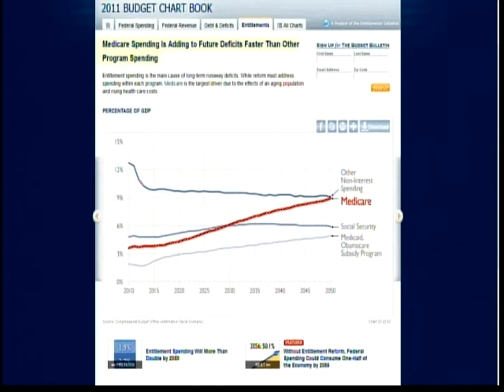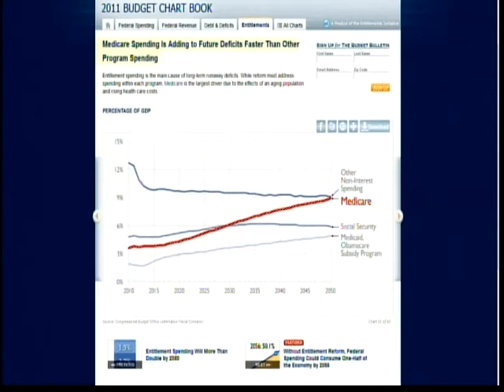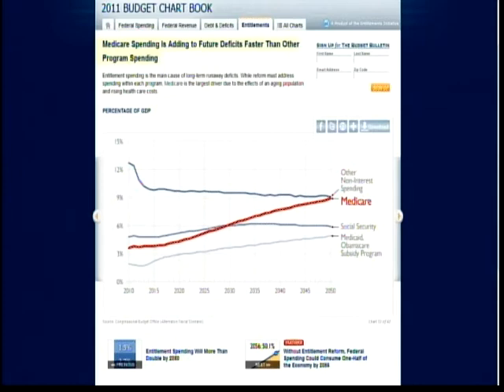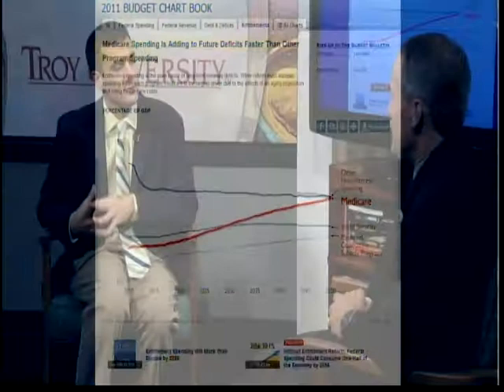Econversations w/ Dan Sutter (episode 5)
Dr. Scott Beaulier, of the Manuel Johnson Center for Political Economy, hosts EconVersation, a program that explores the role of free markets in promoting prosperity through conversations with Manuel Johnson Center faculty and guests. In this Episode, Dr. Beaulier interviews Dan Sutter.